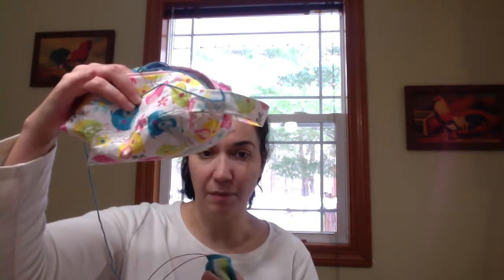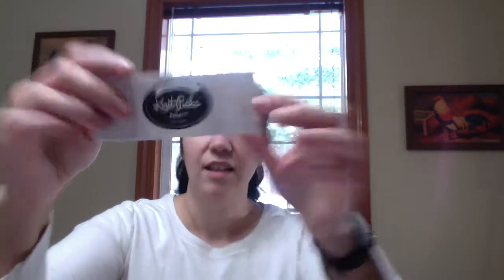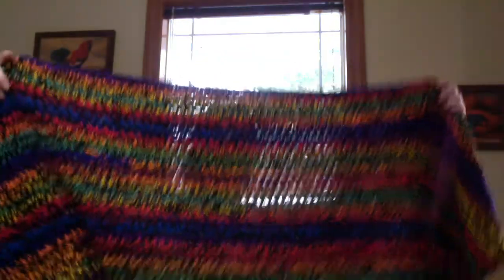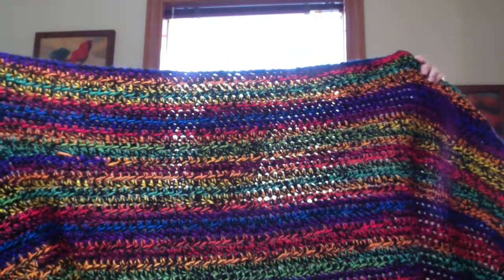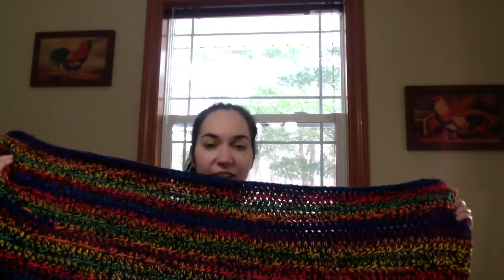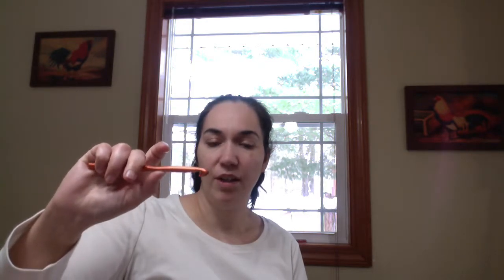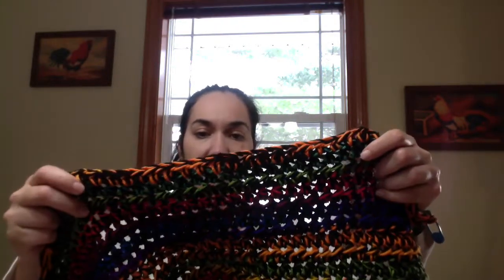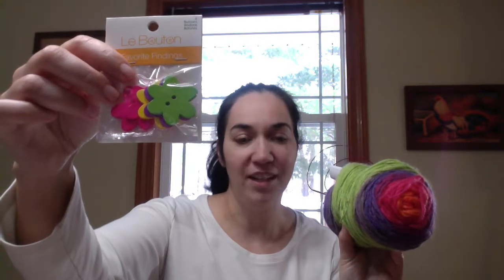Episode 07 - The one with no intro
Hey everyone!  Something went wonky with the software I use to put my intro and outros in my videos.  The easiest solution was to load the video without them. Thanks for stopping by!  as soon as I post them!